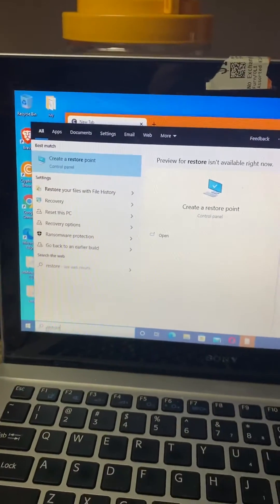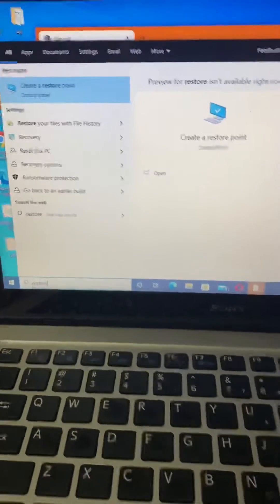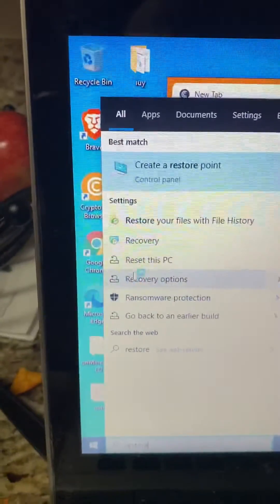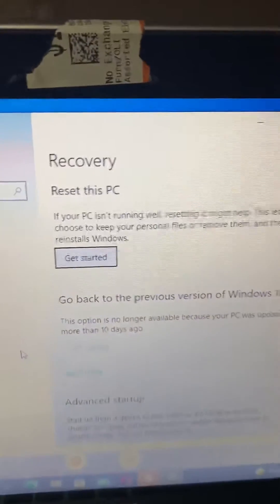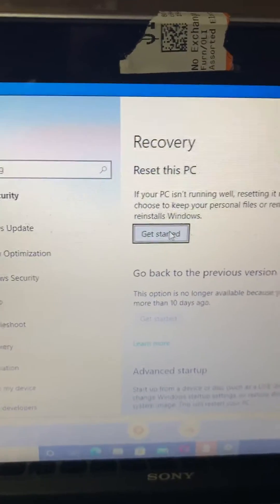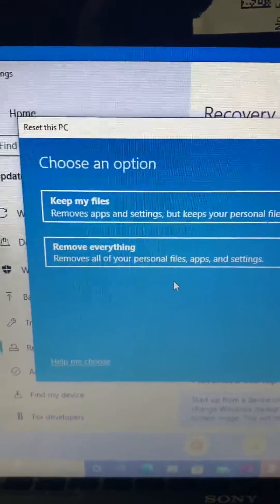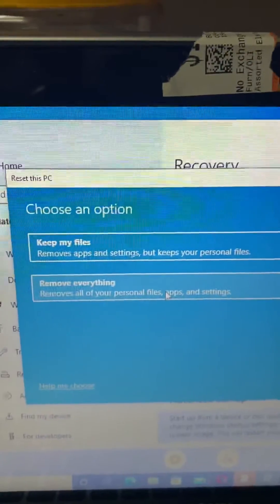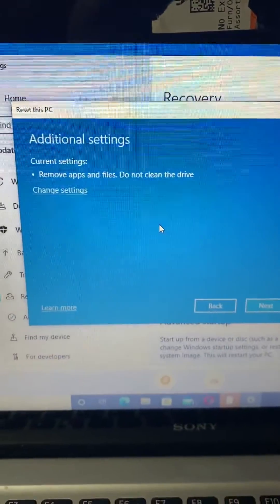How to reinstall windows 10 on a computer to factory settings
A short tutorial on how to reinstall windows 10 on your computer